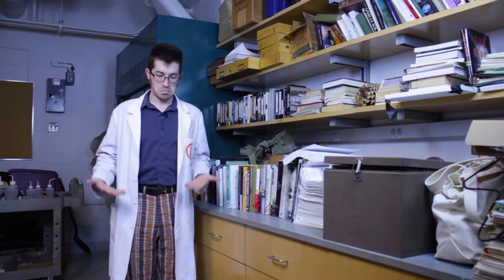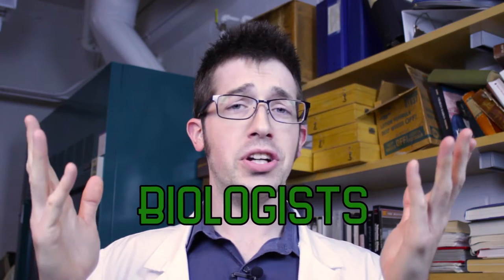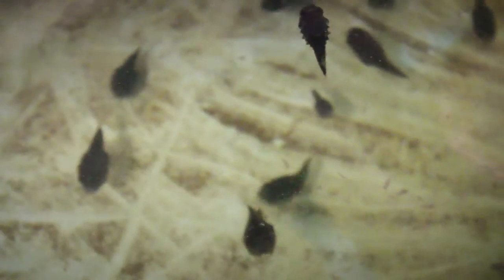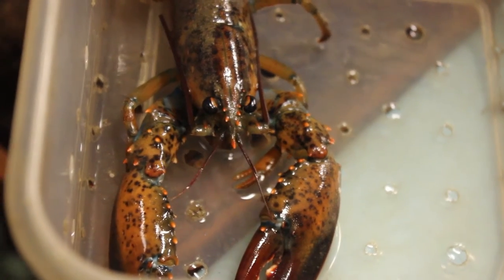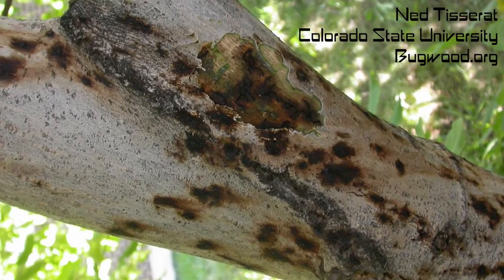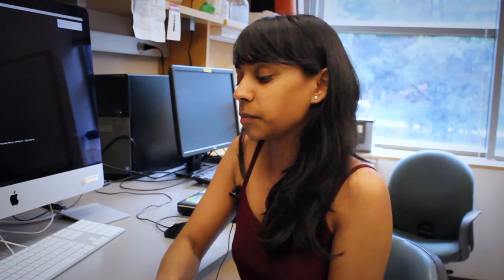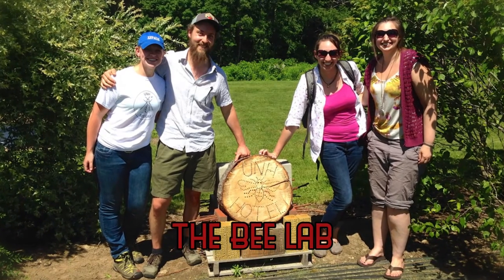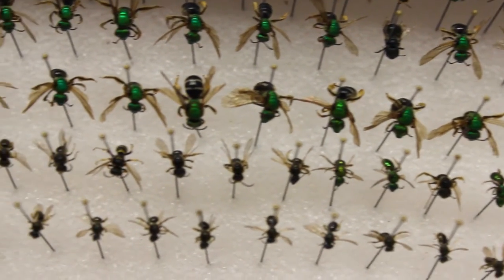Real Scientists: Biologists | Project Science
Ever met a scientist? Well here are three!